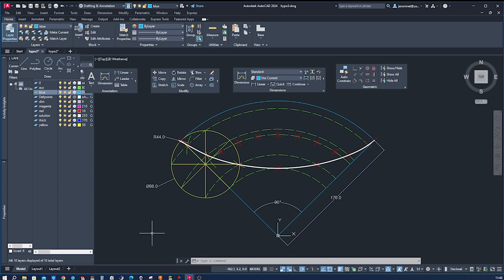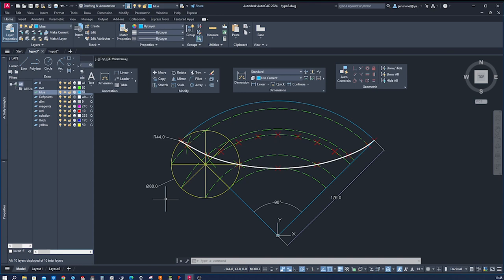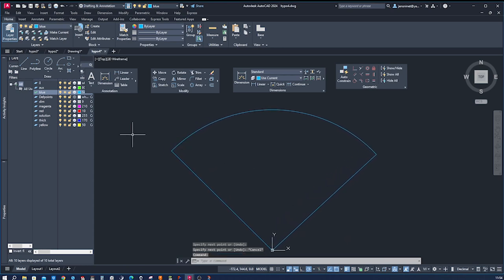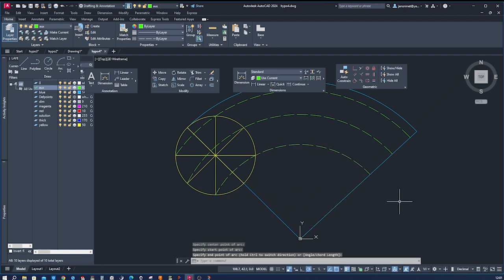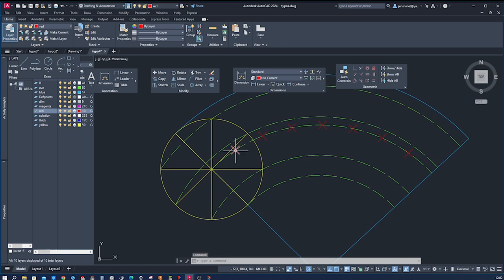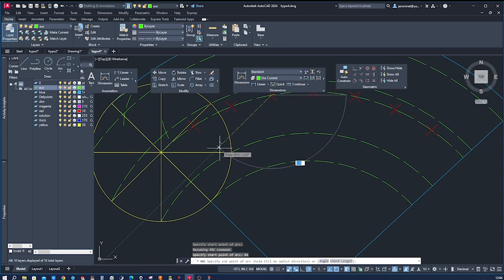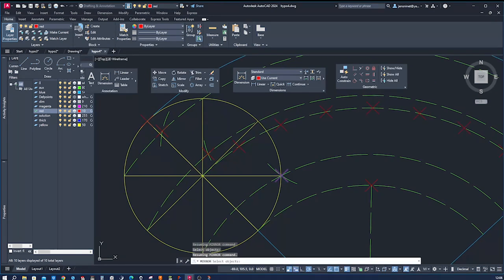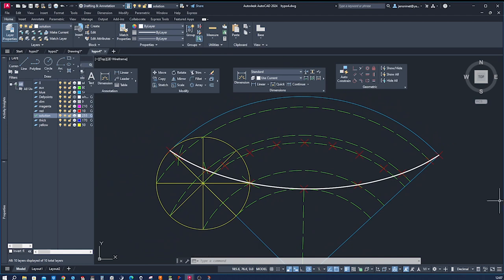AutoCAD Hypocycloid Tutorial: Unraveling the Magic of Rolling Circles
Welcome to our AutoCAD tutorial video on drawing hypocycloids! In this captivating demonstration, we delve into the world of these mesmerizing curves and show you how to create them using AutoCAD. Join us as we explore the concept of hypocycloids, their mathematical properties, and guide you through the step-by-step process of drawing them with precision and creativity. Unleash the power of AutoCAD and unlock the beauty of hypocycloids in your digital designs.